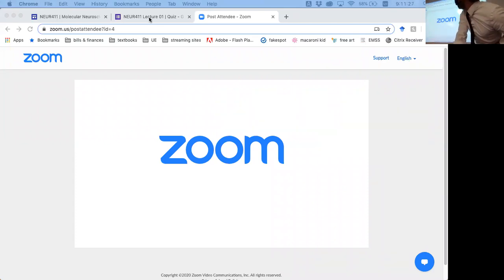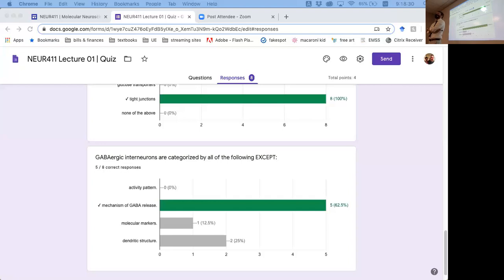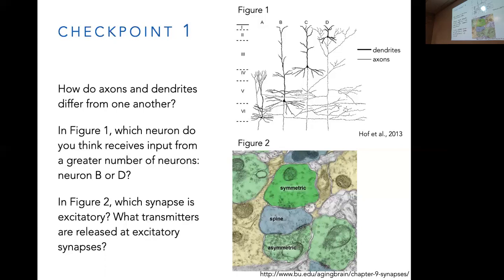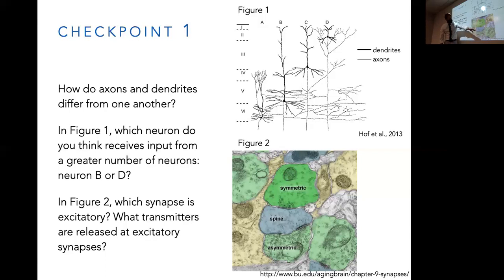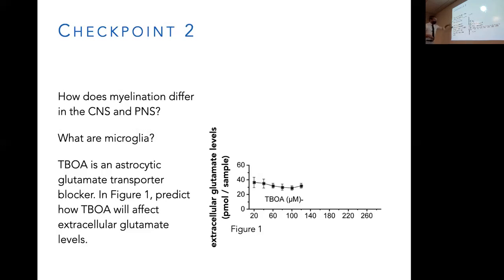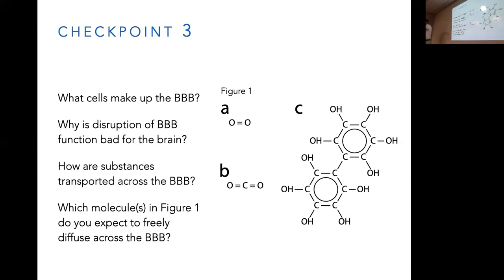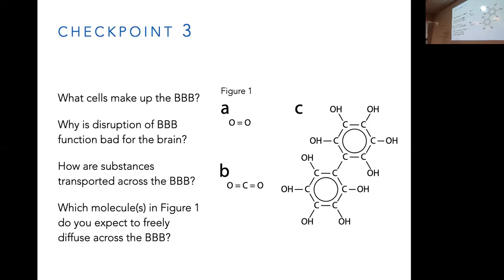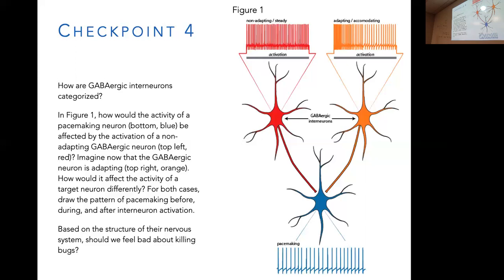NEUR411 Lecture 1 Meeting